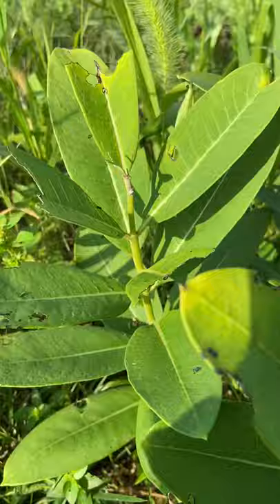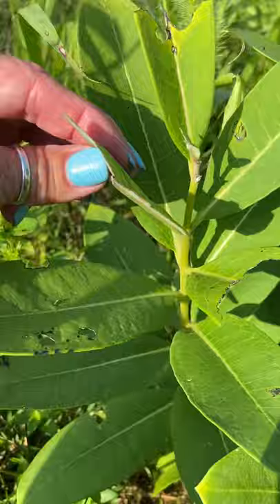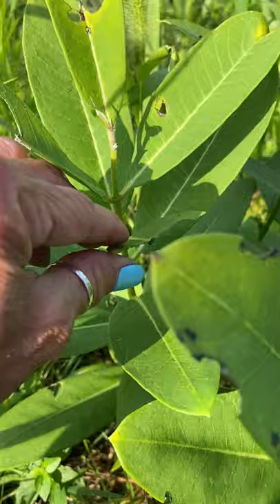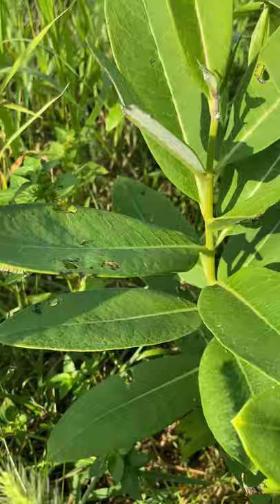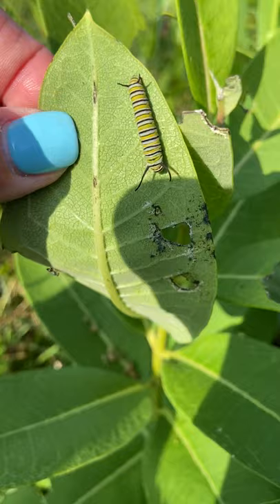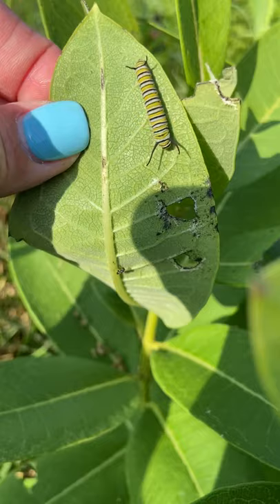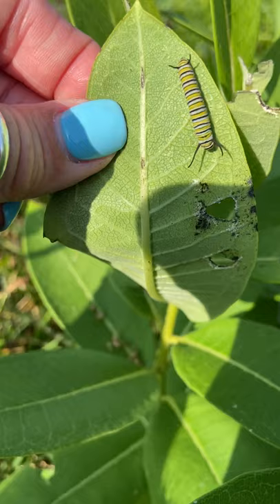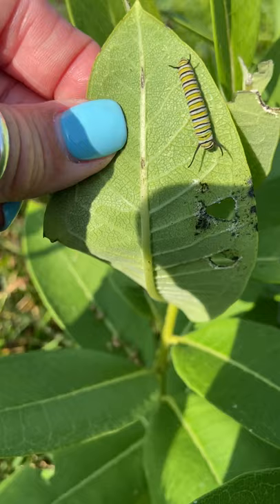Finding Monarch Caterpillars Under a Leaf